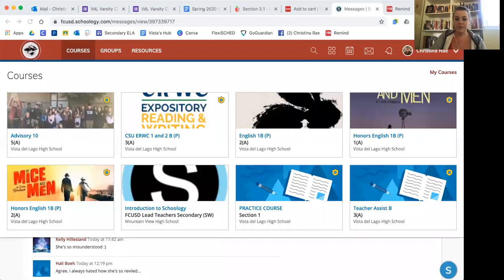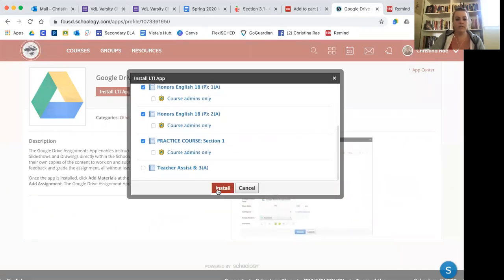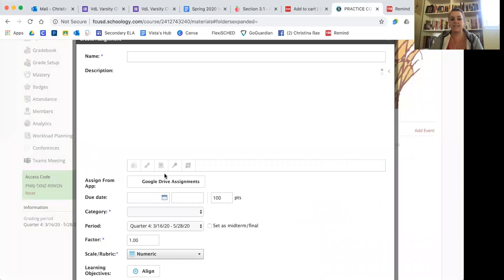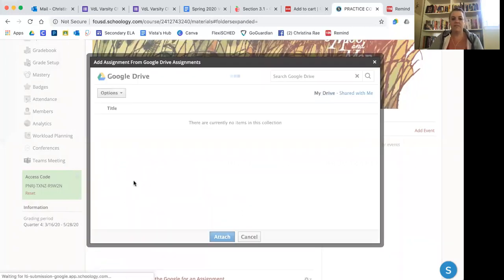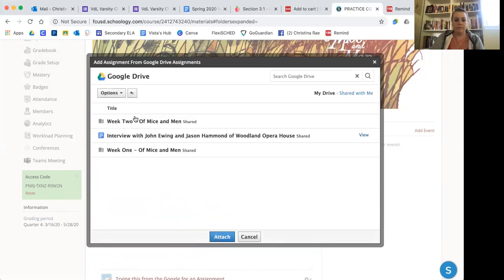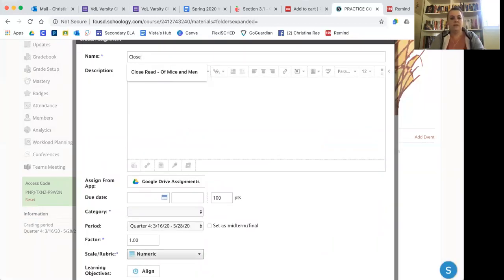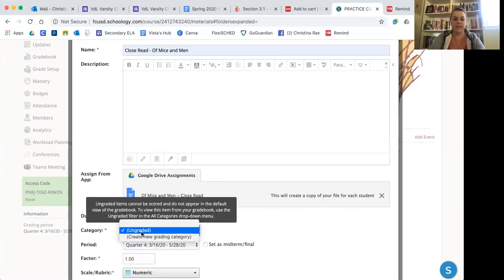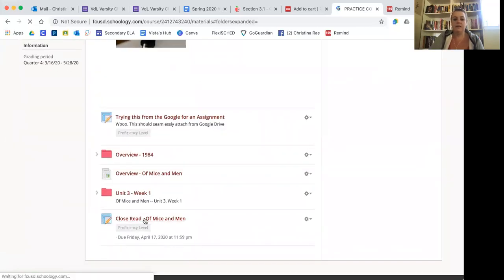Schoology Tutorial -- Assigning from Google Drive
How to add an assignment on your Schoology class from Google Drive with step-by-step directions.  This gives each student their OWN copy to edit and submit.